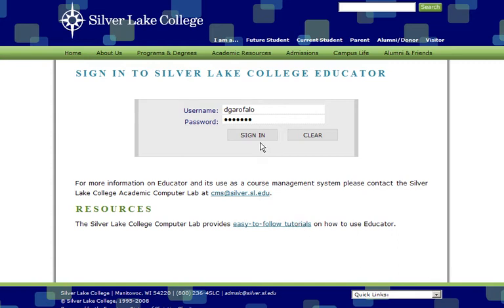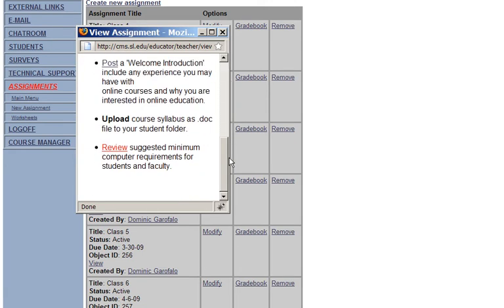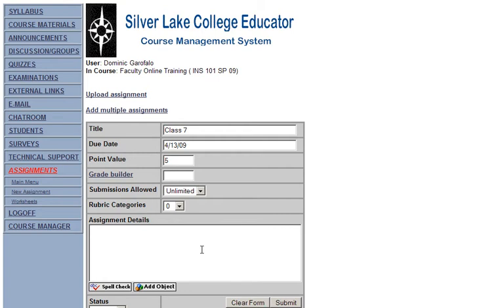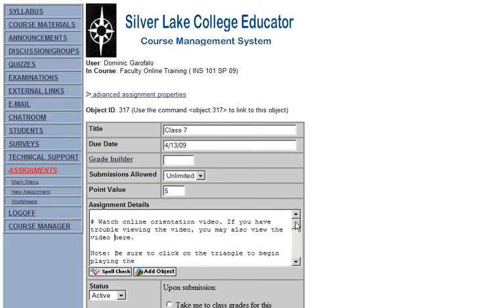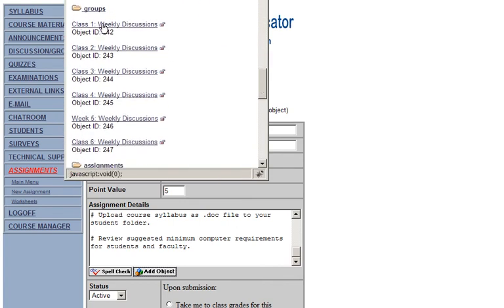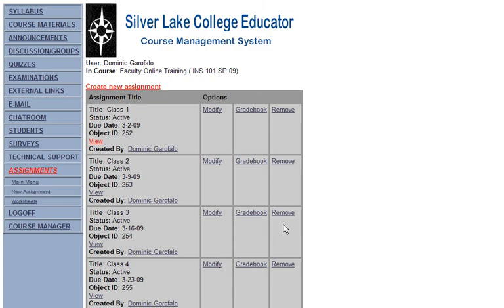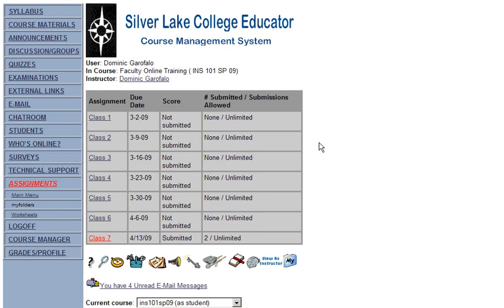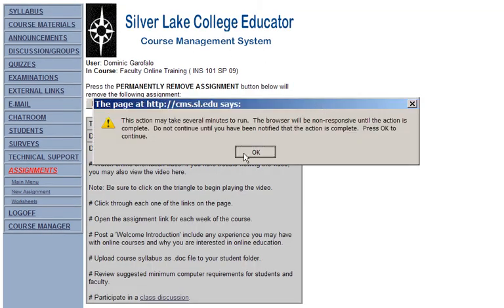Class 3 Upload Assignment